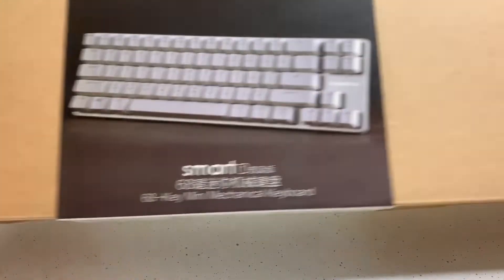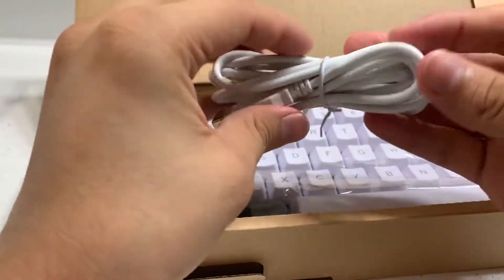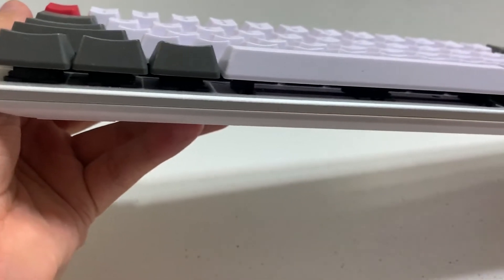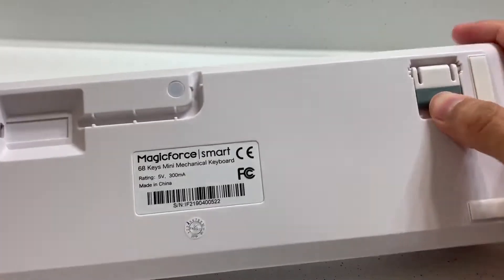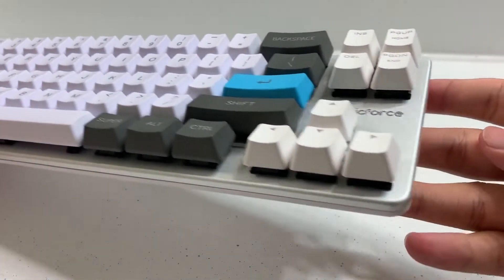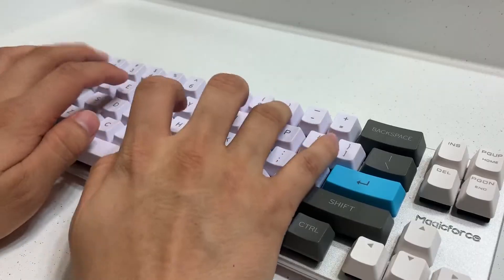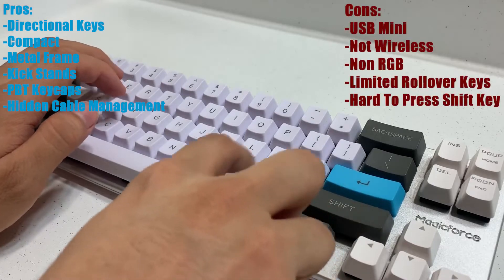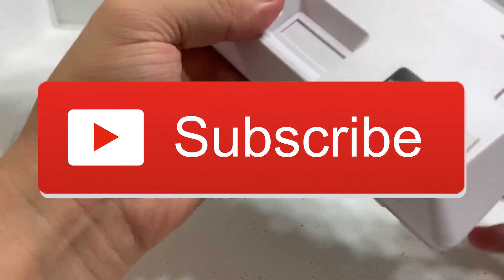THE BEST LOOKING WORST GAMING KEYBOARD I'VE EVER USED (MAGICFORCE QISAN REVIEW)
In this video I reviewed the Magicforce Qisan keyboard. One of my favorite boards that I've used however it is definitely not for gaming and here's why...

Where to buy